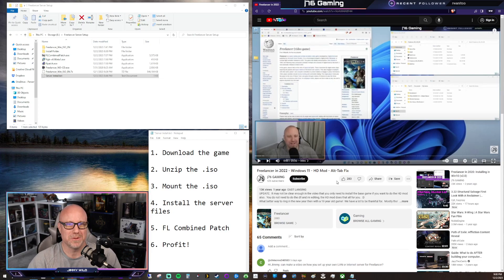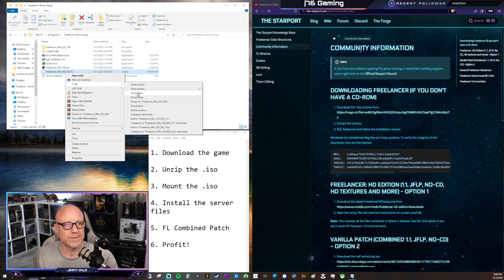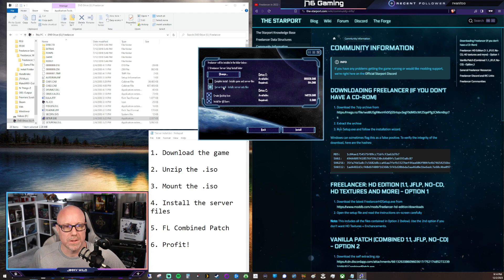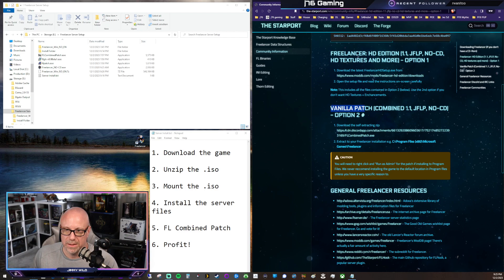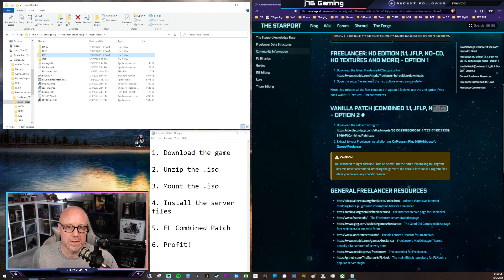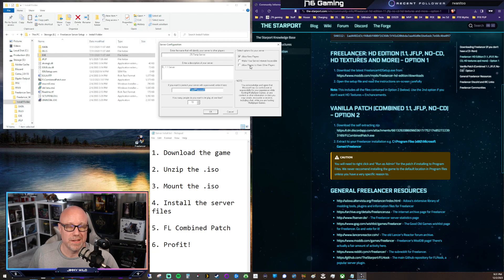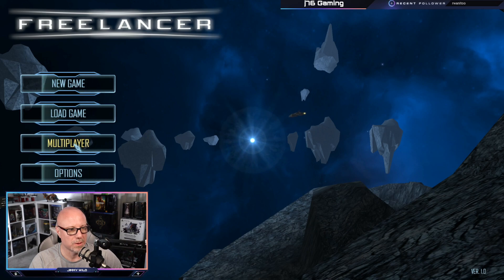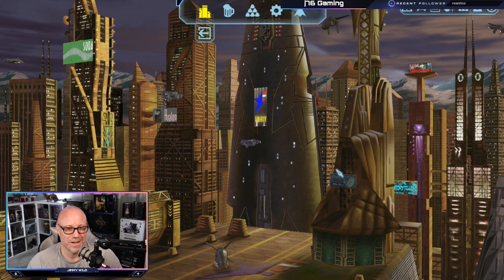Freelancer PC - Server Setup Basics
Welcome back to Freelancer!  This video was requested and is a basic guide to installing and configuring your very own Freelancer server.  Nothing to fancy here, but hey you can have a server! :D

Timestamps:
00:00 Intro
00:26 The Starport
00:37 Download the game
01:07 Unzip ISO
01:39 Mount ISO
01:46 Install Server Files
03:14 Shortcut Fix
03:38 FL Combined Patch
05:21 Server Config
07:27 Connecting to your server
08:18 Outro